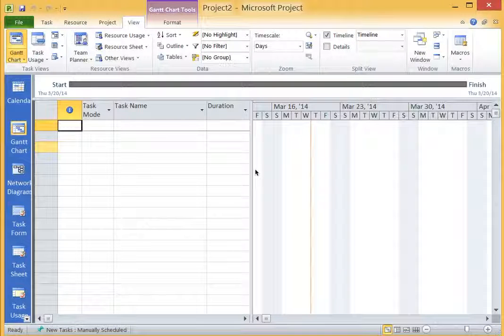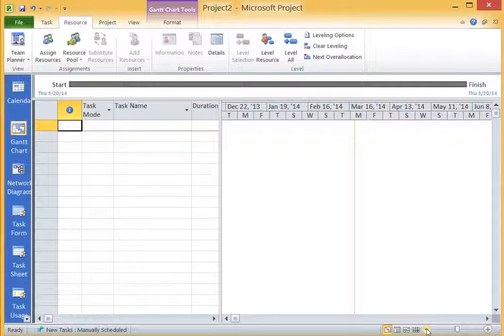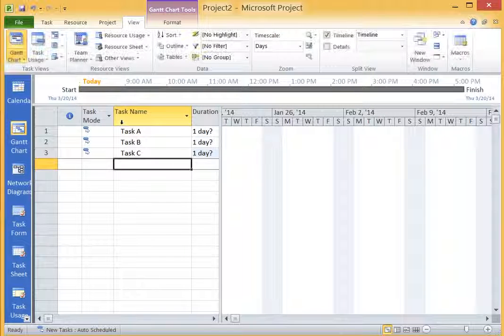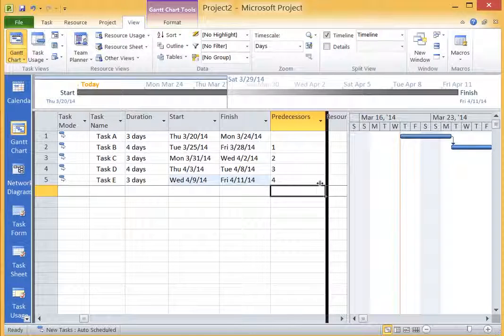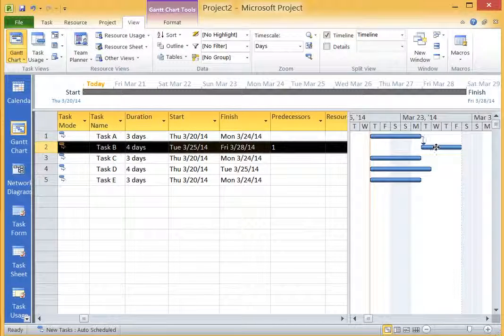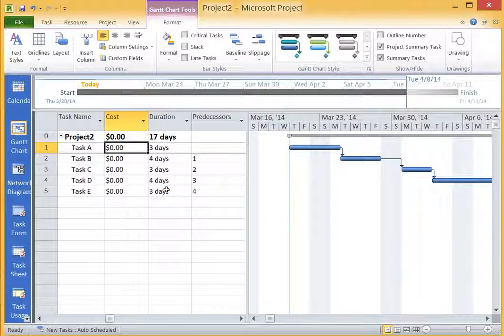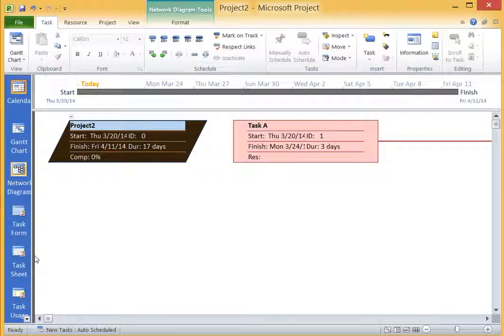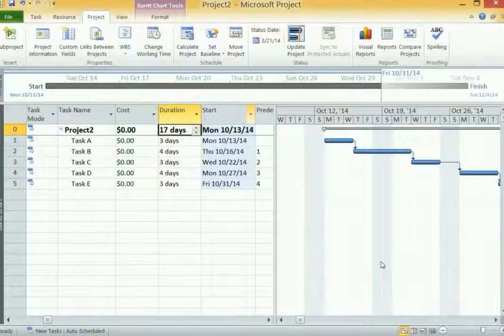Introduction to MSProject 2010